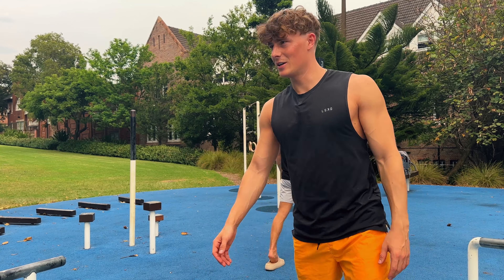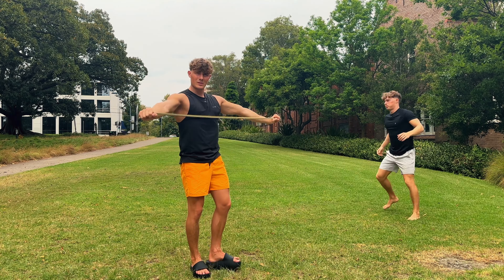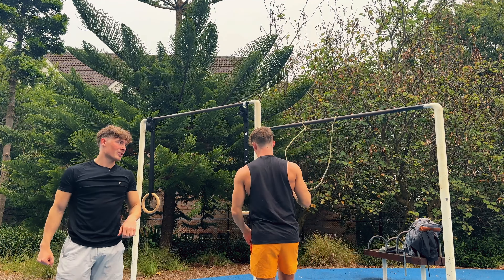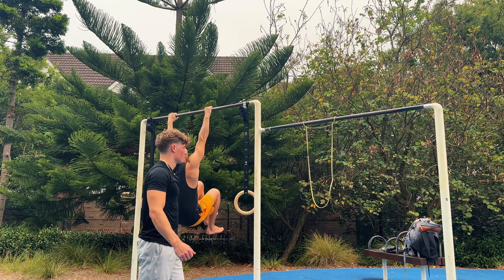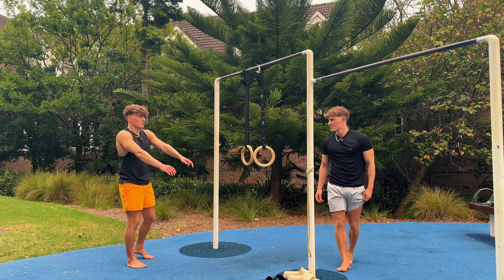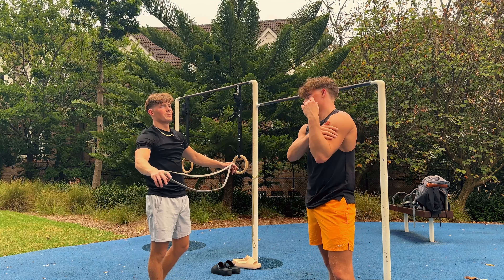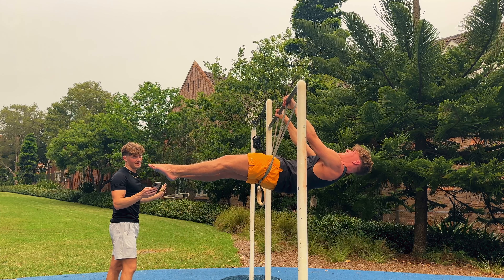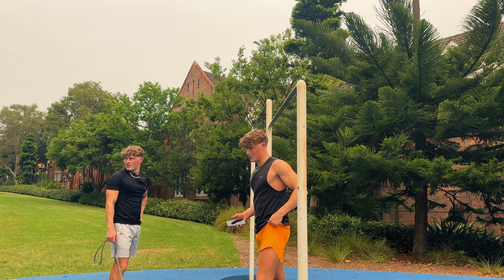How to train with bodyweight | Fllow Twins in SYDNEY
Dan & Jo talk through a tough calisthenics session in the Sydney sunshine.

GRAVITY EQUIPMENT DISCOUNT (UK) - gravity.fitness/FLLOWTWINS10
GRAVITY EQUIPMENT DISCOUNT (EU) - eu.gravity.fitness/FLLOWTWINS10

Follow us on:
Insta - @fllowtwins @danfllow @jofllow